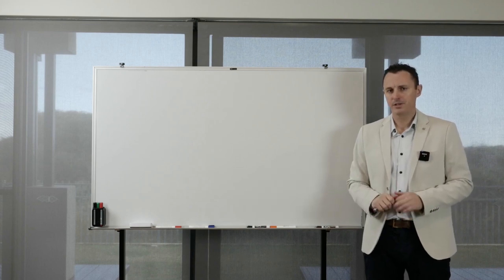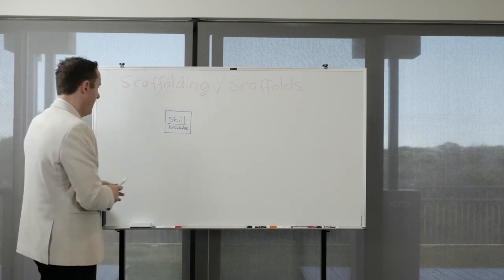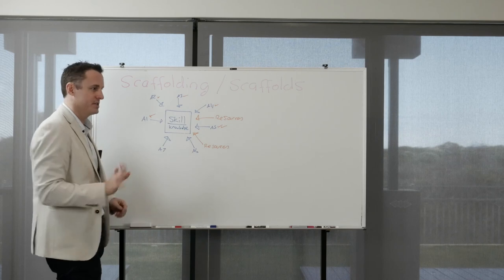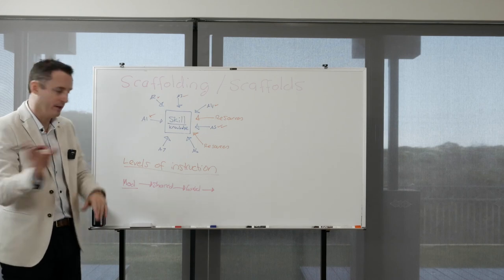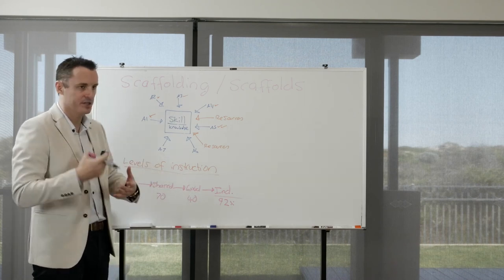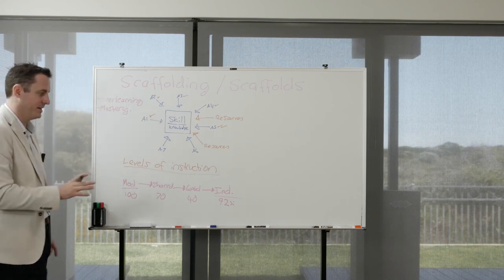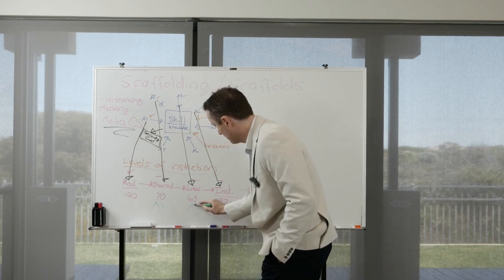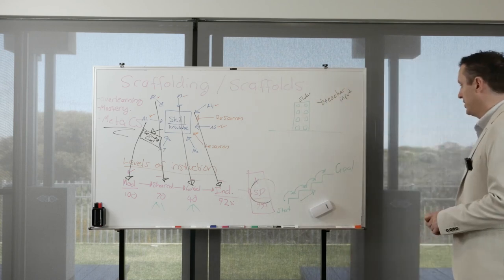Scaffolding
Scaffolding is the gradual reduction of support and guidance in response to a student’s progressive competence at a given task.